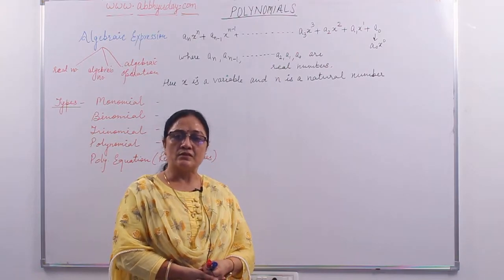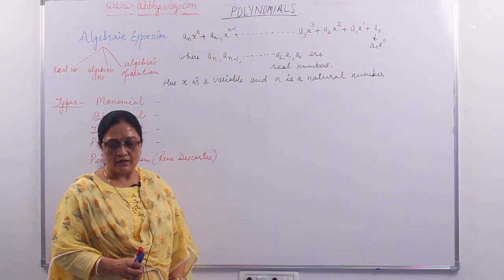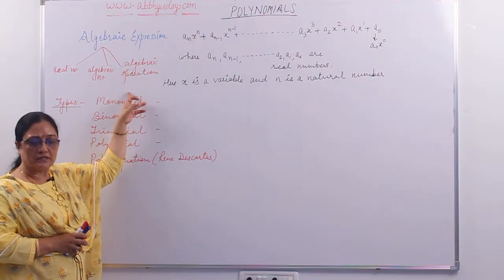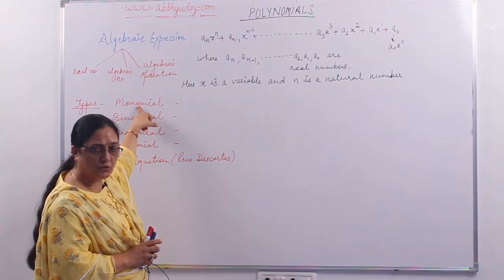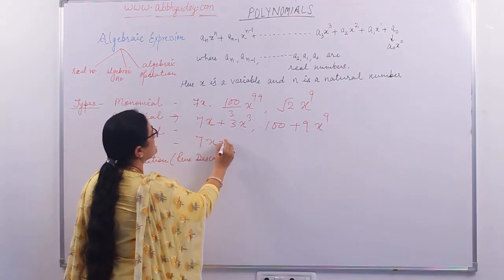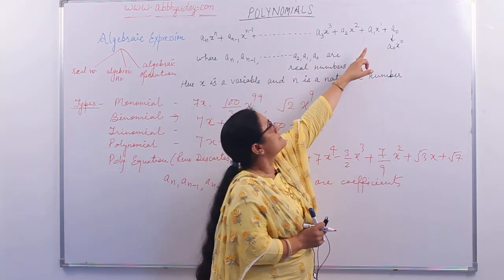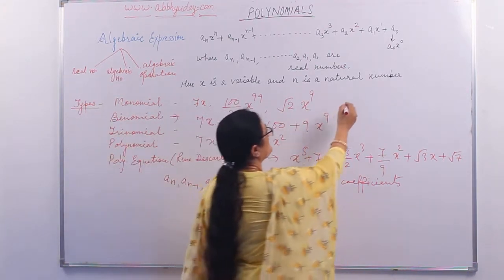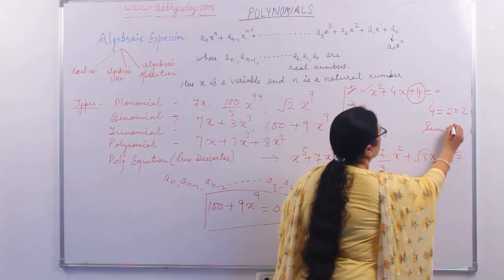Polynomials 1| Class 9 | Mathematics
Introduction to Polynomials-  concept, types  and factorisation